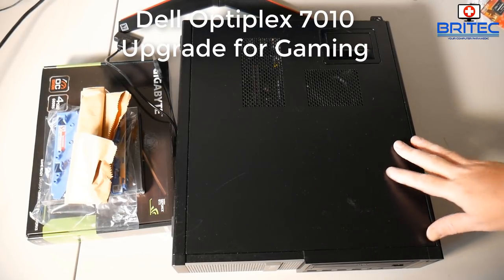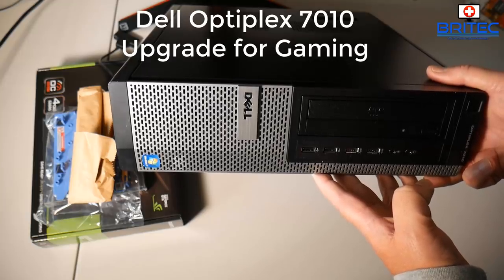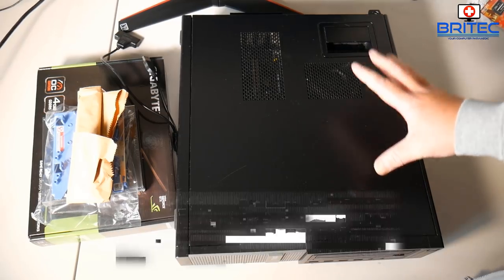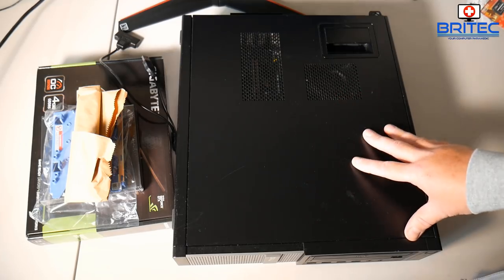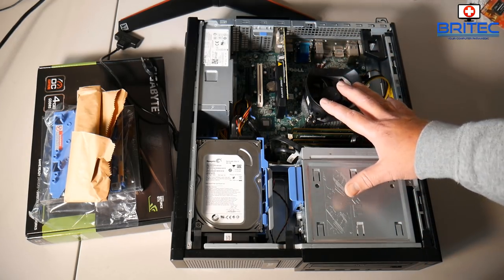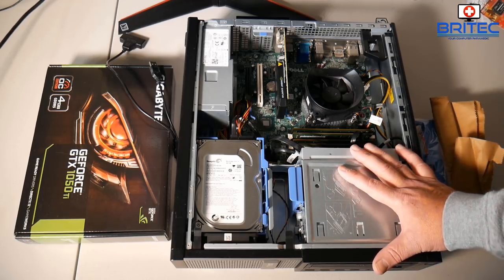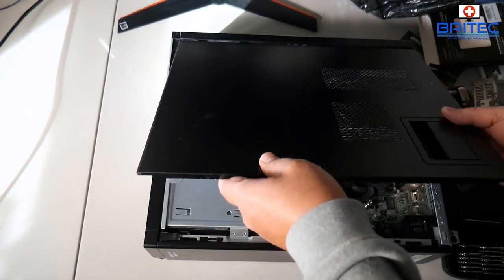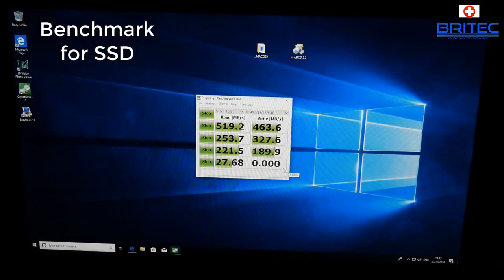Turn Your Low End PC Into A Gaming PC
Upgrade old dell desktop computer? Got a old pc that you want to play the latest pc games on? on a tight budget? well don't worry, I will show you a way to upgrade a small form factor computer in to a gaming computer from very little money.

We will be upgrading the Dell Optiplex 7010. We will are going to upgrade the system memory to 16GB at 1600mhz. Also we will be upgrading the 500GB mechanical Hard Drive to a SSD solid state drive. We will also be upgrading the Graphics Card to and GTX 1050ti. We will also put Windows 10 to upgrade the old operating system

Parts:
(Optional) KKmoon Hard Drive HDD & SSD Tray Caddy

512GB SSD,OYUNKEY 3D NAND Solid State Drive 2.5 Inches

Gigabyte Geforce GTX 1050 Ti OC Low Profile 4GB GDDR5 128 Bit PCI-E Graphic Card (GV-N105TOC-4GL)

8GB Kit (4GBx2) DDR3 PC3-12800 DESKTOP Memory Modules (240-pin DIMM, 1600MHz) Genuine A-Tech Brand

16GB kit (4GBx4) DDR3 PC3-12800 DESKTOP Memory Modules (240-pin DIMM, 1600MHz) Genuine A-Tech Brand

(Optional) Dell Optiplex 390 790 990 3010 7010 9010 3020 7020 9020 Server T3610 T5610 T1700 T1650 T20 SFF MT HDD Hard Drive Caddy Bracket 1B31D2600 DN8MY px60023